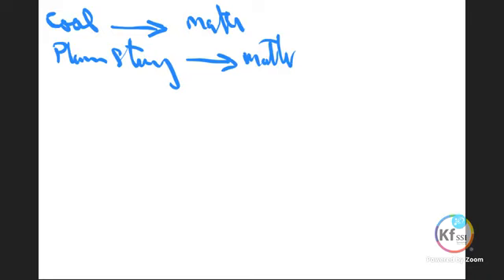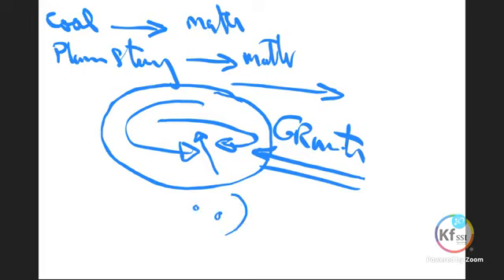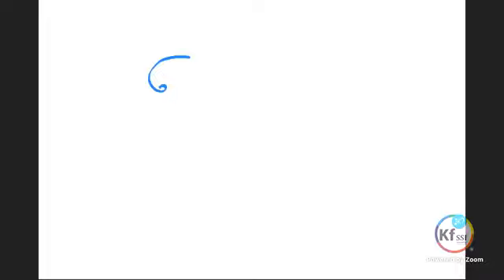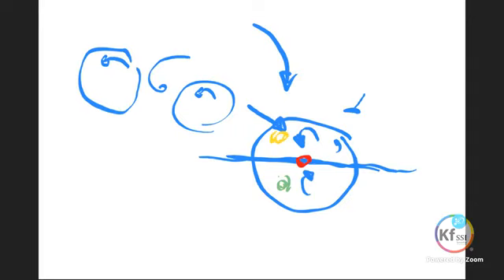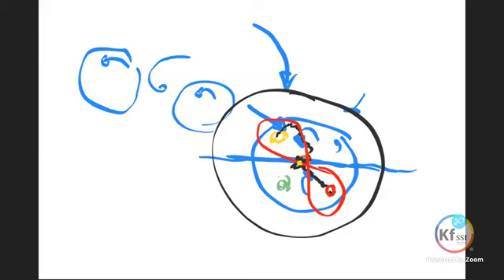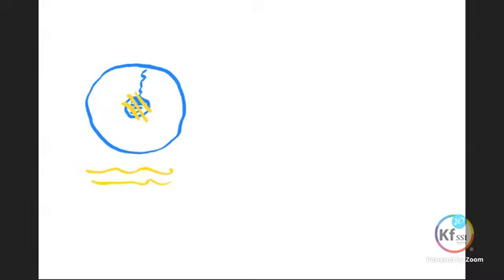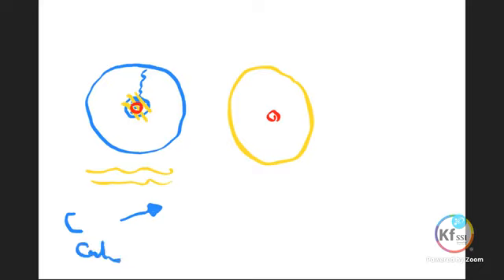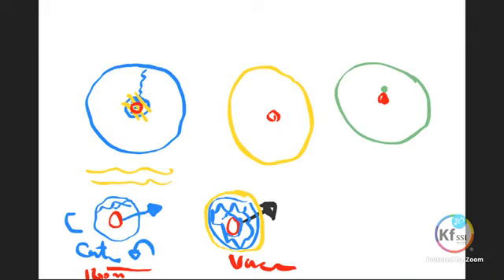Pozycja Ziemi we Wszechświecie. Powstanie Wszechświata. Hollow center.